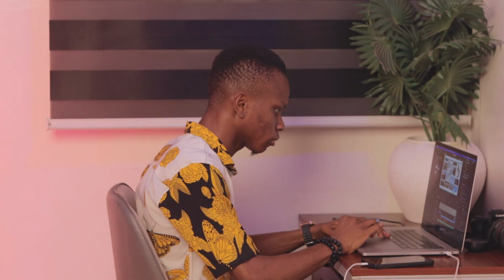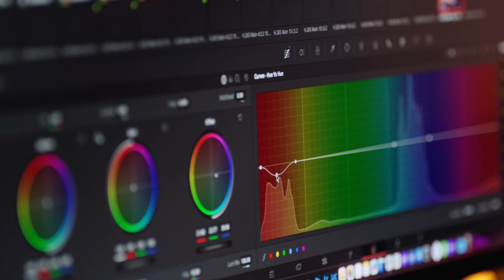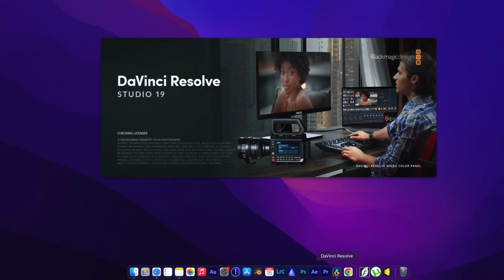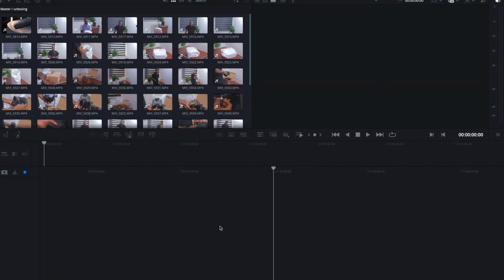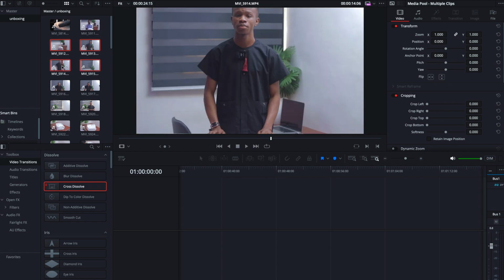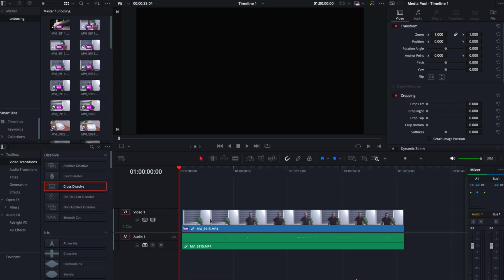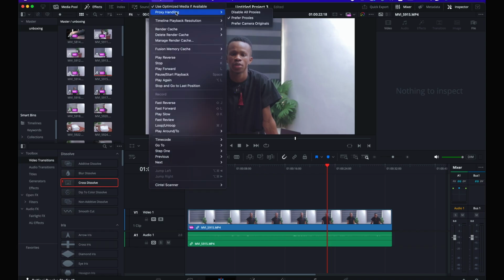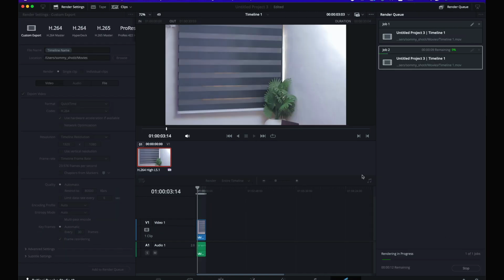Create proxies FAST in Davinci resolve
Learn how to create proxies fast in DaVinci Resolve and speed up your video editing workflow! In this tutorial, I will  show you a step-by-step guide on how to create proxies quickly and efficiently, allowing you to focus on the creative aspects of editing without waiting for your computer to catch up. Whether you're working with 4K footage or high-resolution images, creating proxies in DaVinci Resolve is a game-changer for any editor. So, let's dive in and get started!